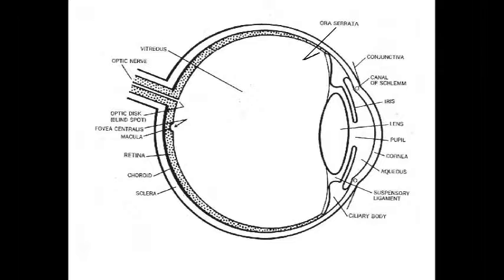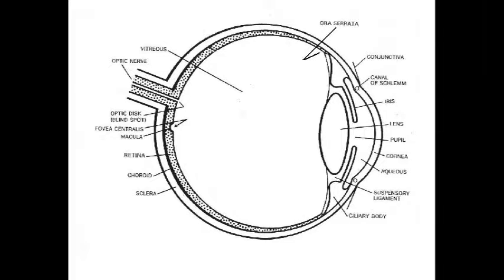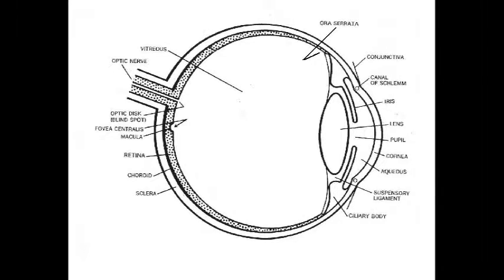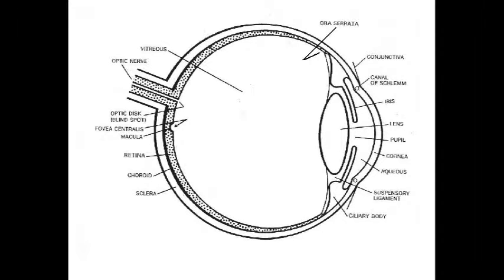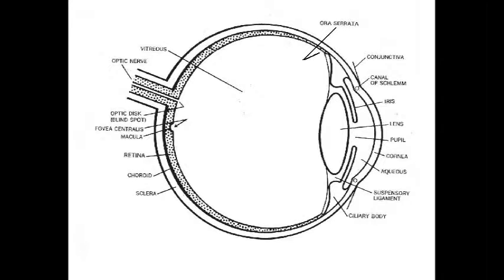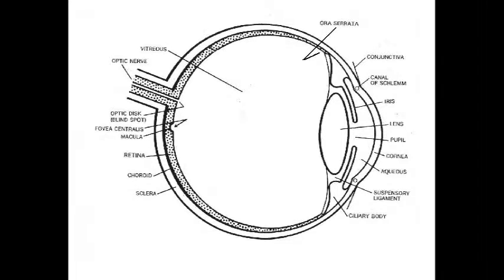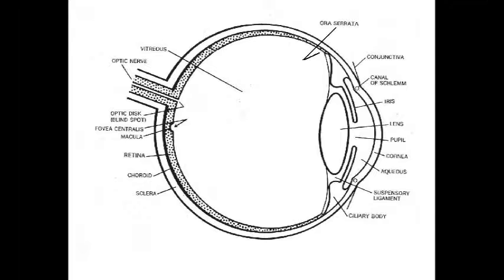The Structure of the Eye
This is a video explaining 18 components related to the structure of the eye.